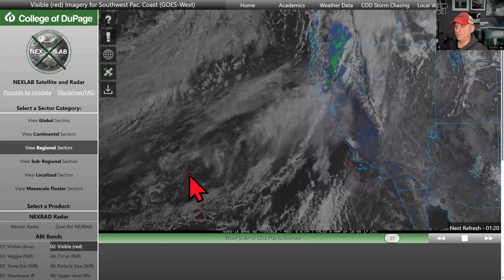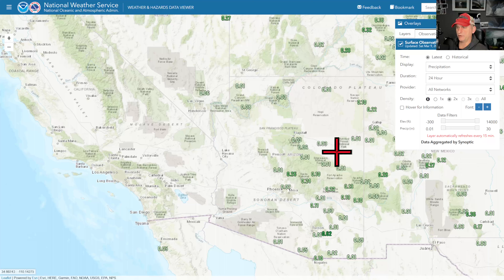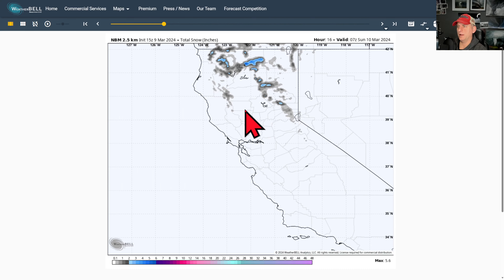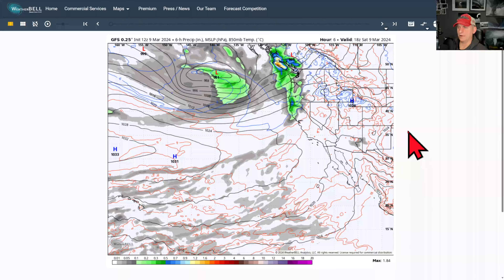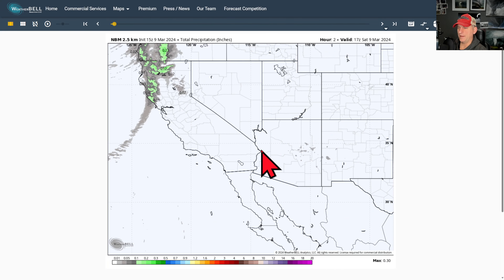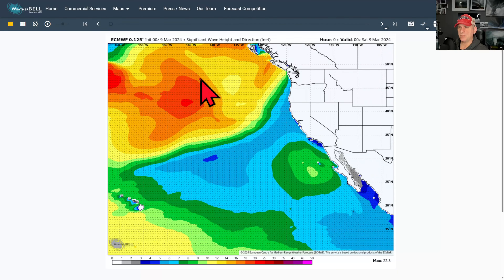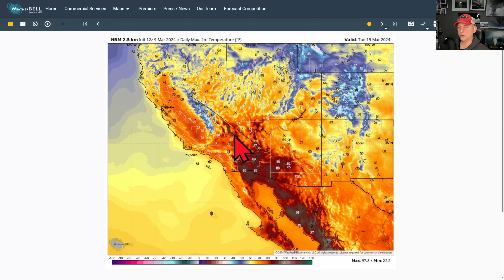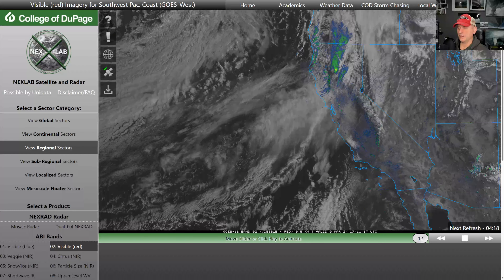California Weather: Systems Approach and then a Pattern Change??